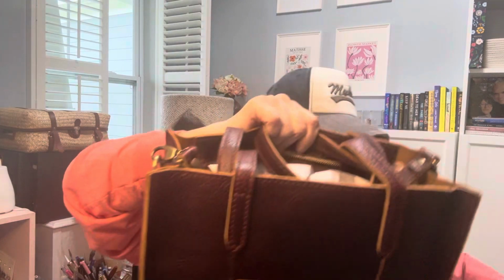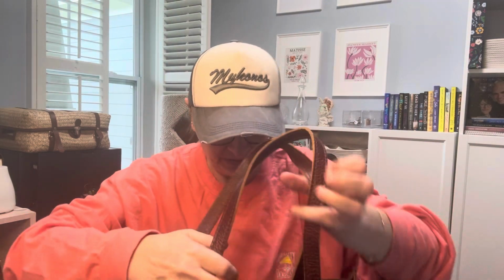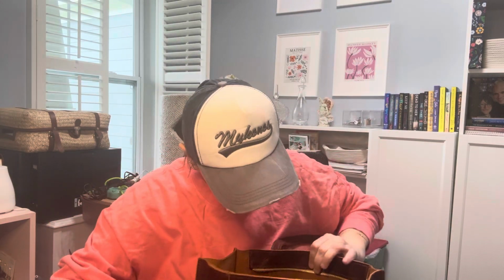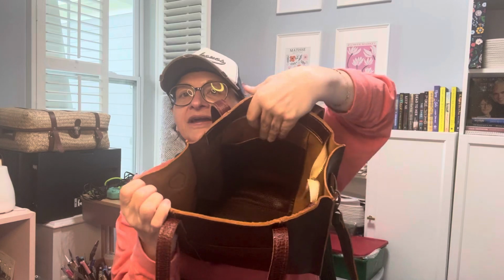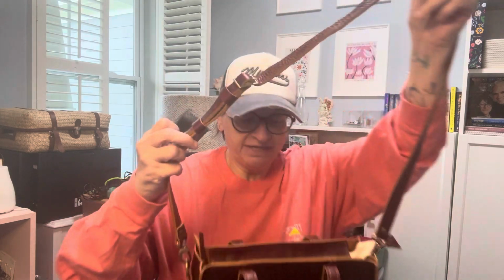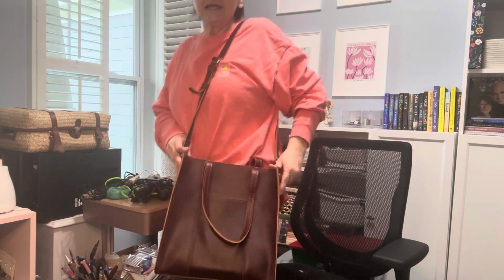My first “C” sale with @portlandleathergoods!!! What color did I get????? Mystery!!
Got my first of three “C” sale bags from @portlandleathergoods!!!

This is a Lola N/S bag but color is unknown until unboxing!!